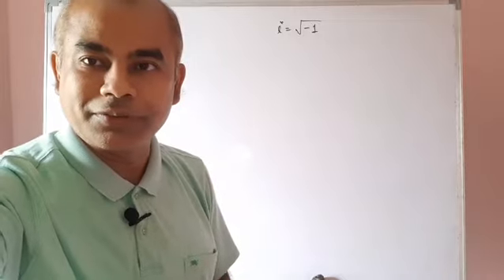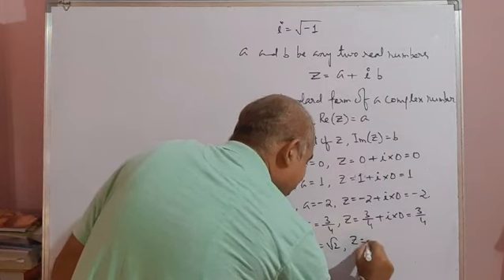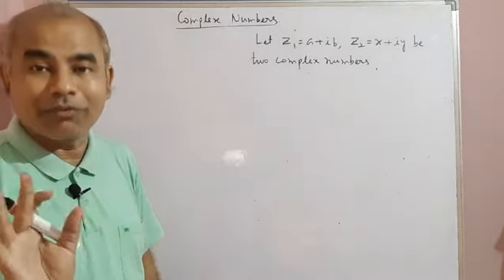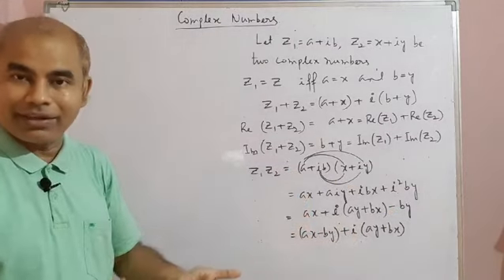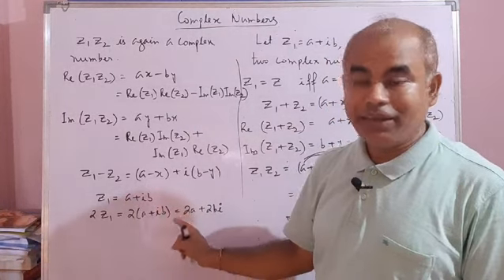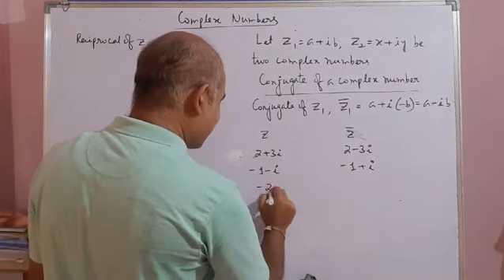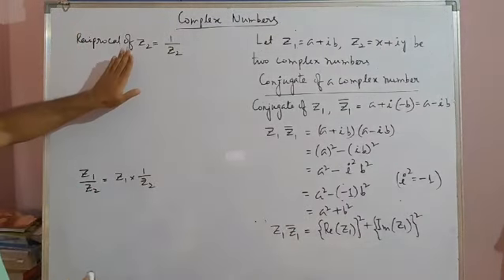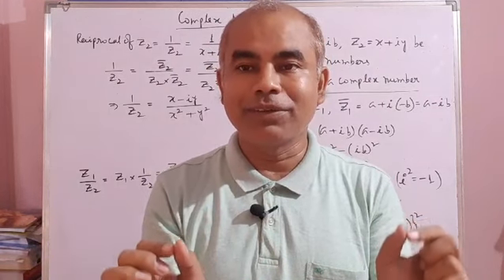COMPLEX NUMBER (PART 2)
Definition of complex number,  real part , imaginary part, equality of two complex numbers.  Addition,  subtraction,  multiplication and division of complex numbers.  conjugate and reciprocal of complex number.